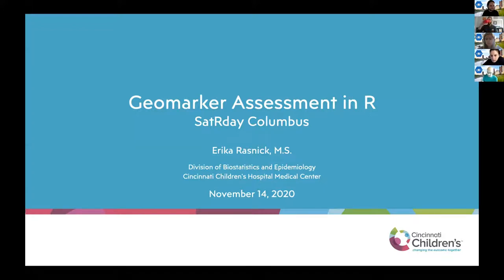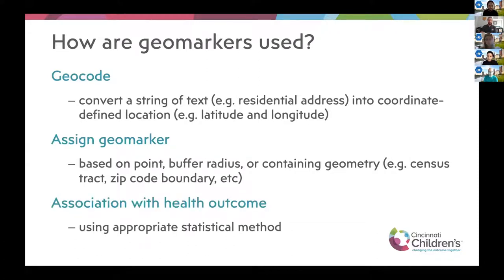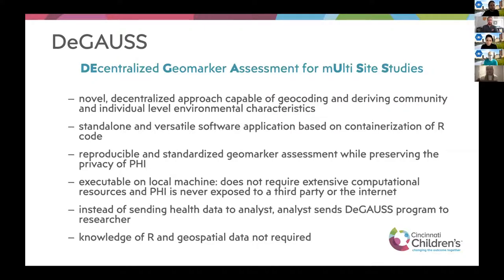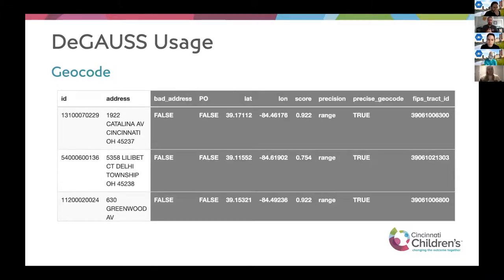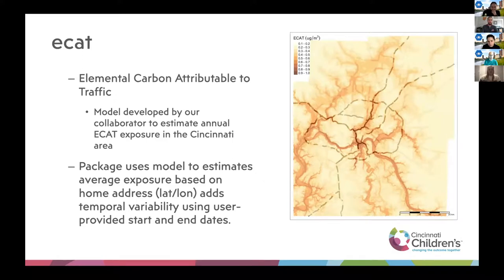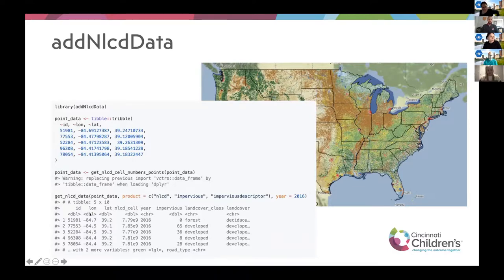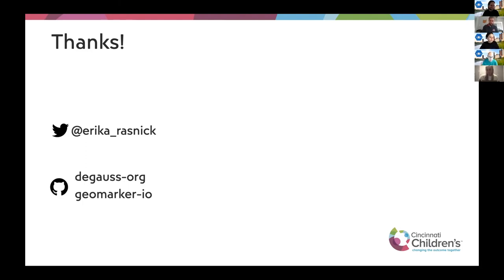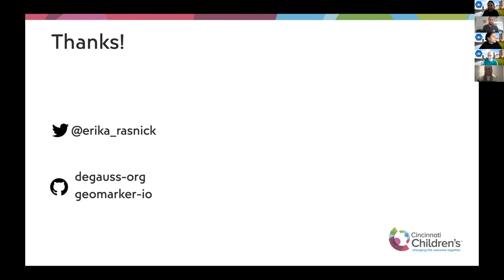Erika Rasnick - Geomarker Assessment with R - SatRday Columbus 2020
Geomarker Assessment with R
Erika Rasnick
Session: Modeling

Relationships between place-based information and health outcomes are a common area of interest in medical and public health research. This talk will describe a set of publicly available tools and pipelines developed using R for transforming a residential mailing address to geographic coordinates and assigning a variety of place-based data (termed 'geomarkers'). DeGAUSS, an offline container-based software powered by R, can be used for geocoding and estimating exposure to greenspace, distance to nearest roadway (a marker of air pollution exposure), access to medical care measured by drive time, and community-level poverty and deprivation, while protecting private health information. Further, we have developed a set of R packages that can be used for spatiotemporal geomarker assessment, including weather data and model-based estimation of traffic-related air pollution exposure.